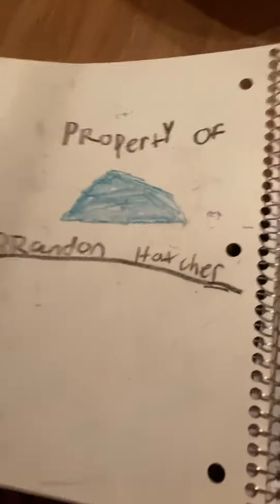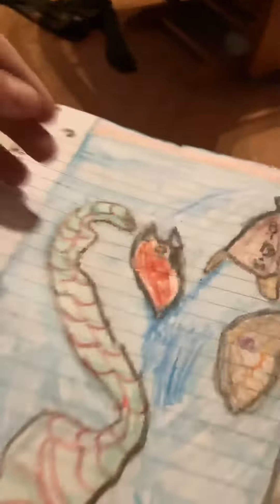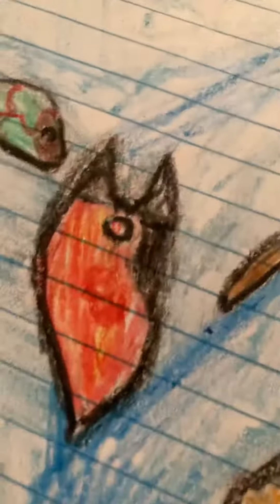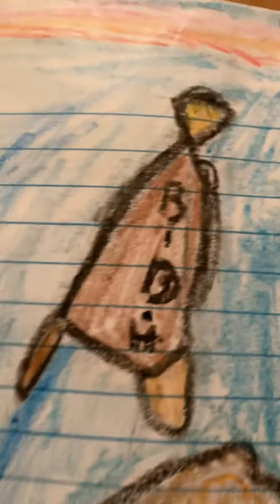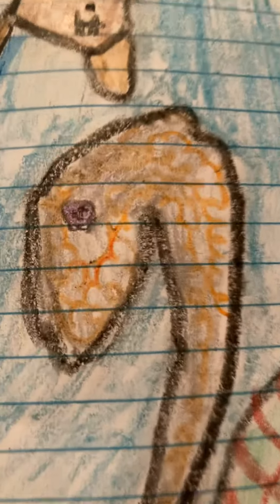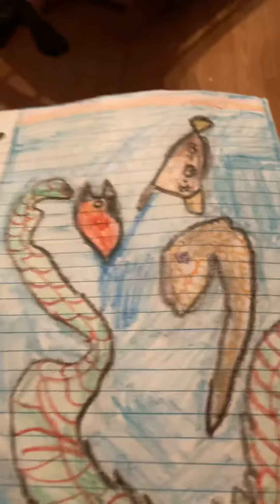1st art video